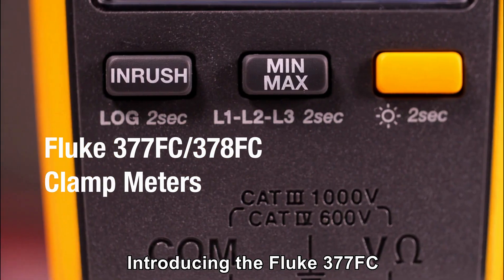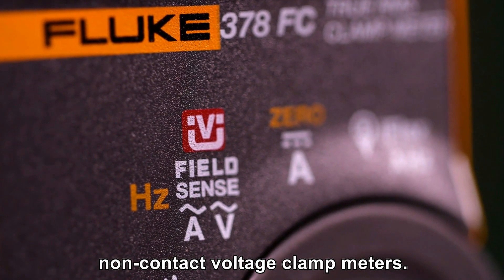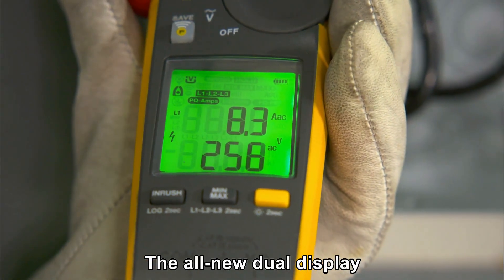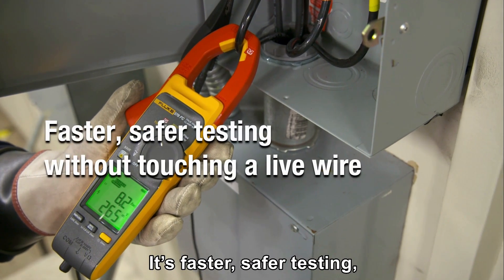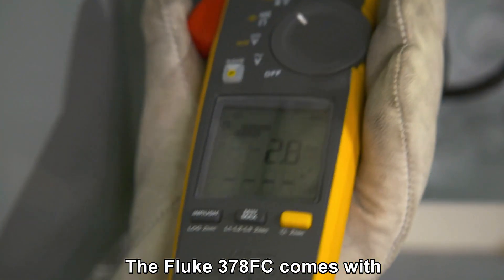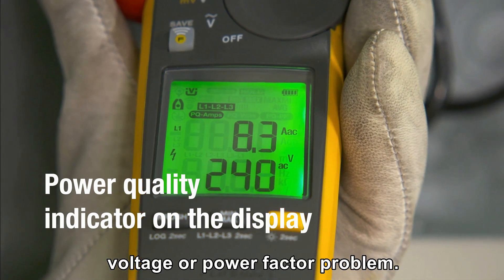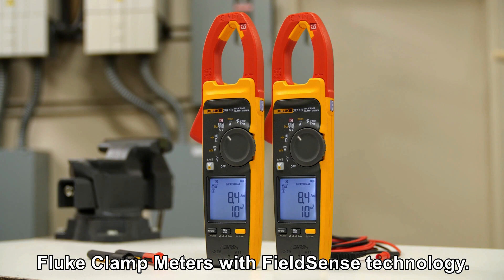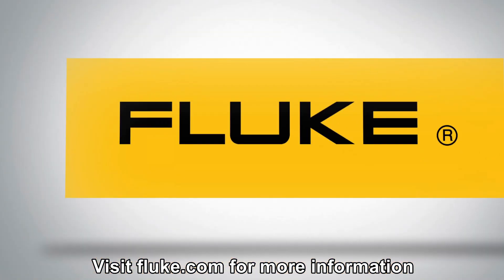Fluke 377 FC & 378 FC Clamp Meters with iFlex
Fluke 377 FC, 378 FC Non-Contact Voltage True-rms AC/DC Clamp Meters with iFlex.
You can now make a full set of three phase measurements with just 3 clicks!